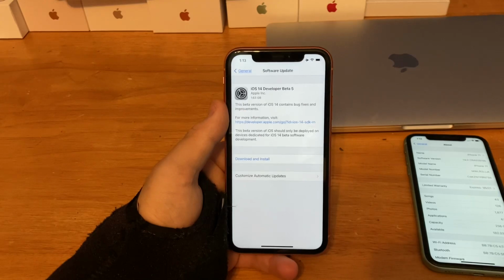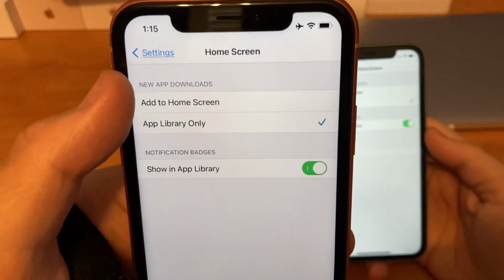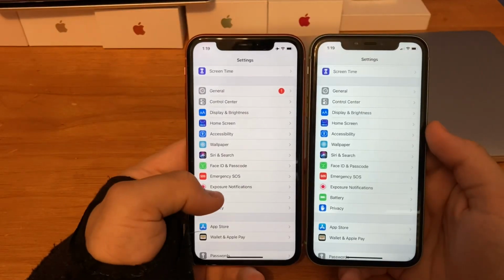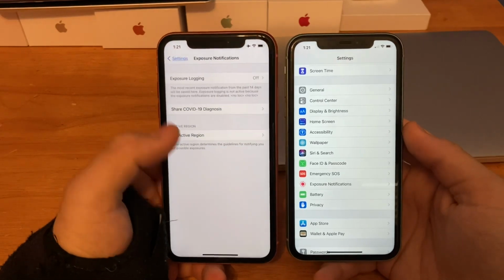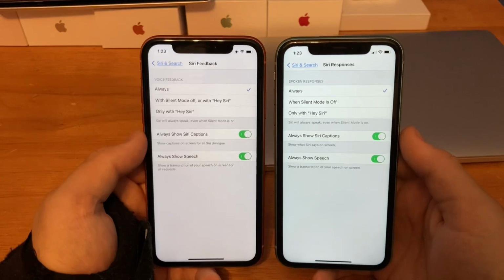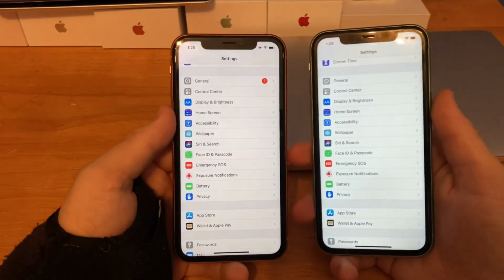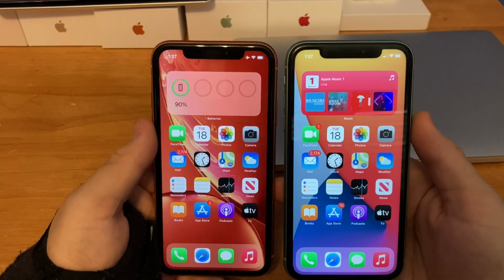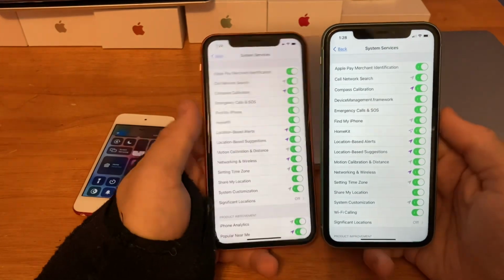iOS 14 beta 5 released!! What’s new?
I’ll show you guys what’s new in iOS 14 beta 5.